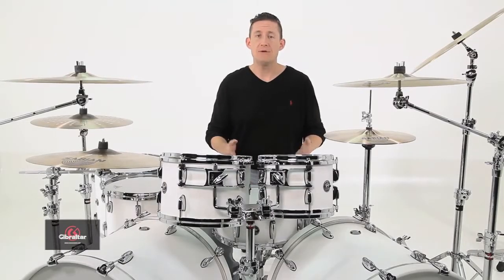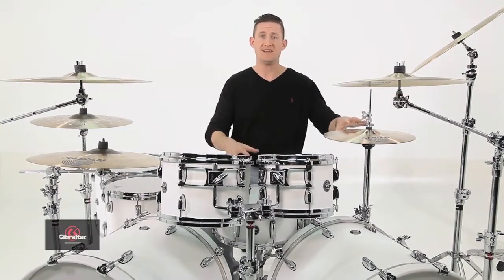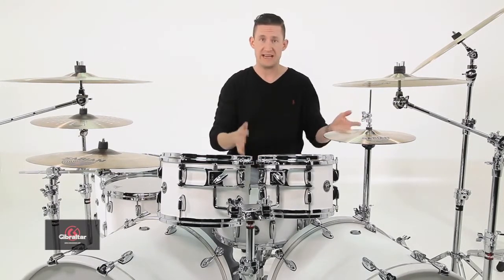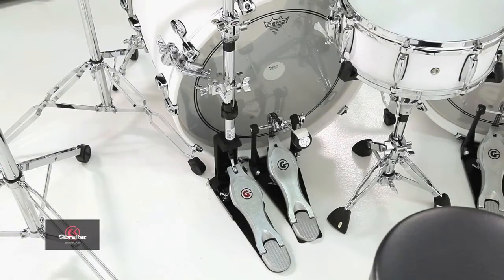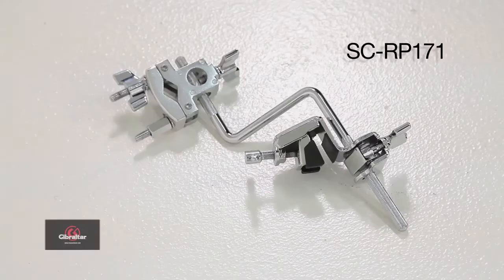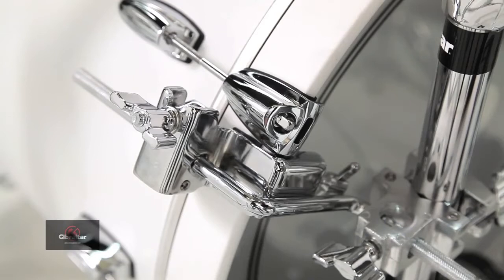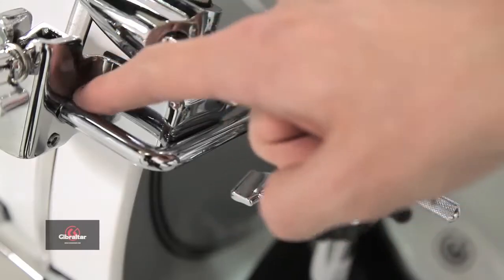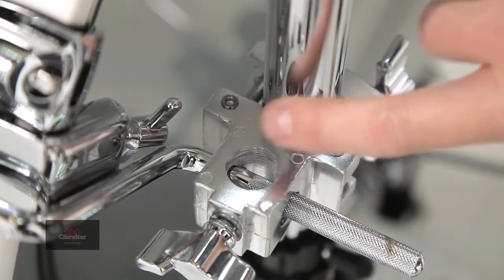SC-RP171 Hi Hat Bass Drum Clamp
The SC-RB171 is a clamp that is designed to connect a legless hi hat stand to a bass drum hoop.  This item is very popular with double bass players, or any player looking to remove some of the clutter on the floor with a legless hi hat stand.

*     Clamps to bass drum counter hoop
*     3 components; counter hoop clamp, "Z" rod, and hi hat clamp